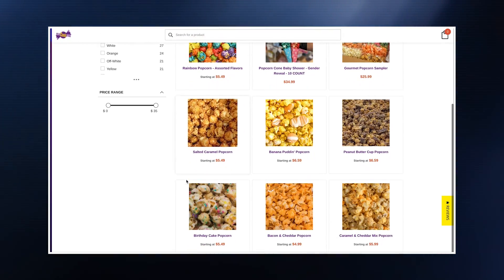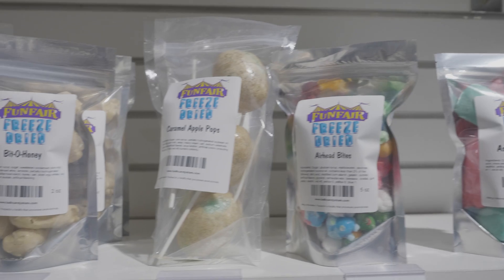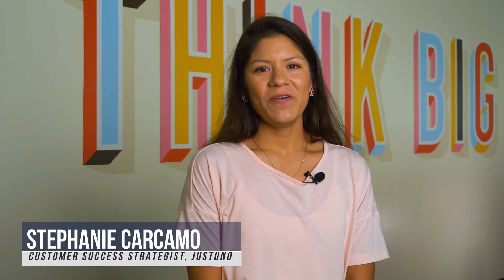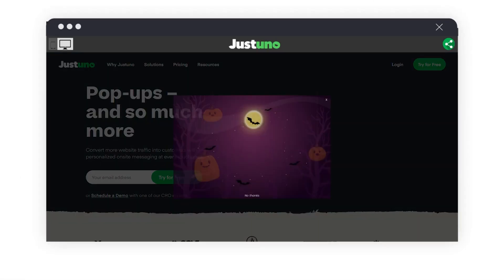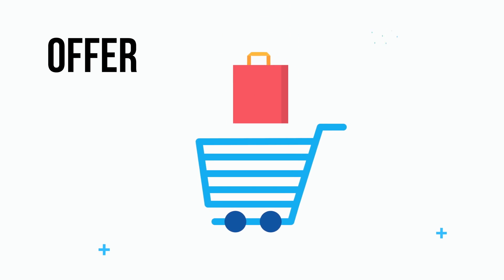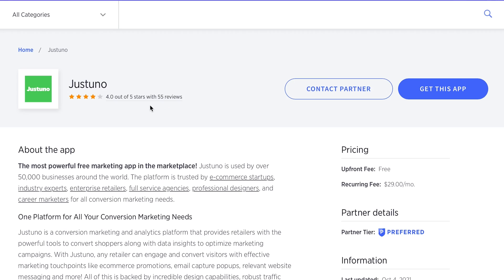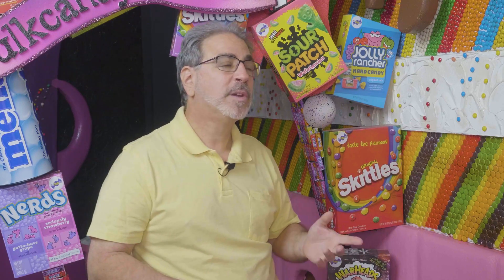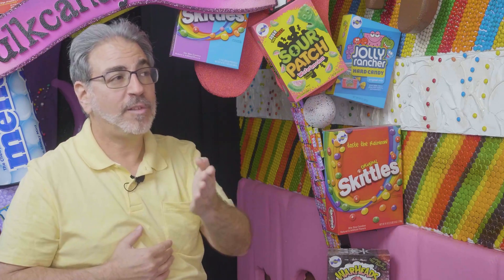Improving eCommerce conversion rates with Justuno | eCommerce Makeover Ep 8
Let's leverage Justuno to help double this small merchant's eCommerce conversion rates.

0:00 - Intro
0:55 - Conversion rate problems
2:32 - Our playbook
2:58 - Improving conversion rates with Justuno
7:33 - Installing Justuno on BigCommerce
7:58 - Early results
10:22 - What's next?
90HVMGZ8QDC4M6KG